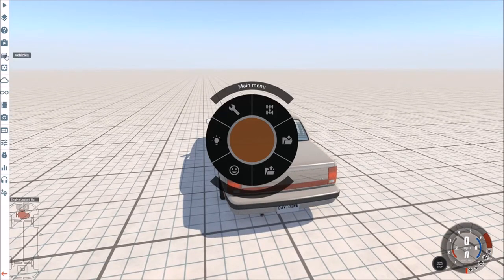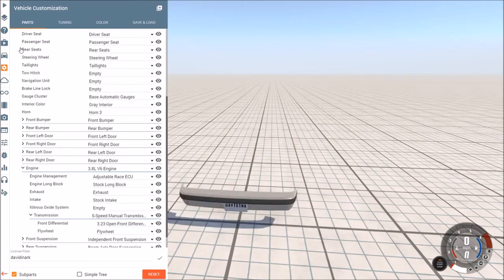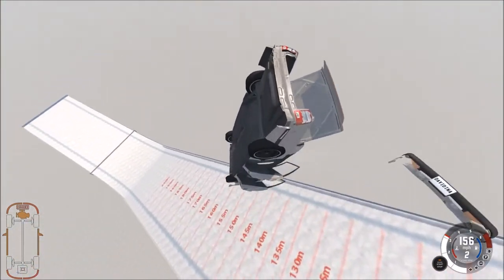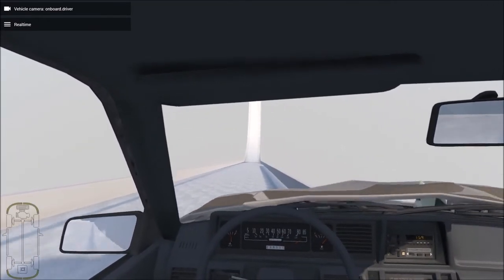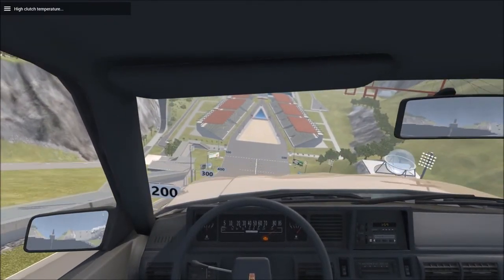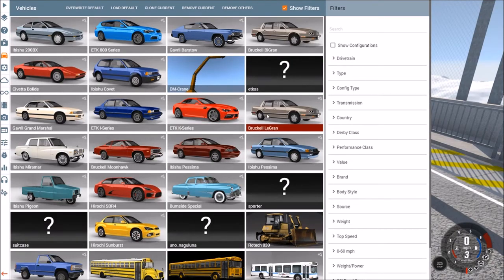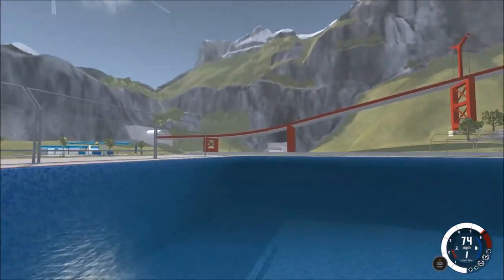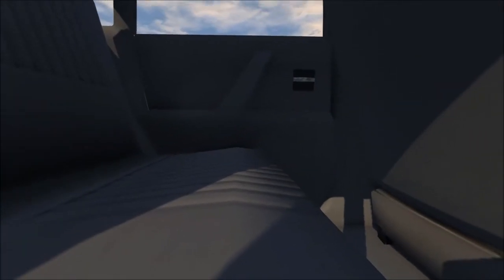BeamNG Drive - HUGE LeGrandaddy!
Heya! Let's take a look at an experiemental mod that makes the LeGran 4 TIMES BIGGER!! What!?!?